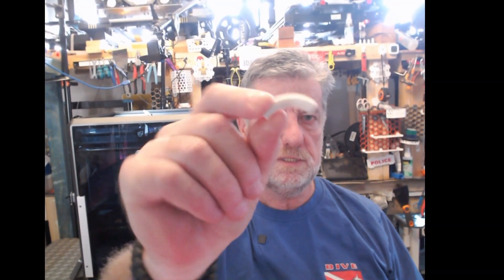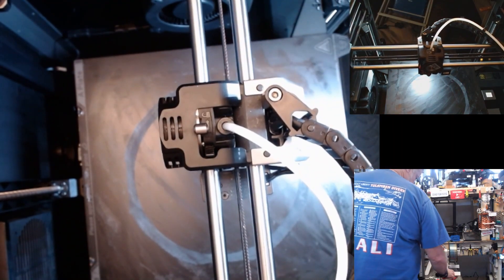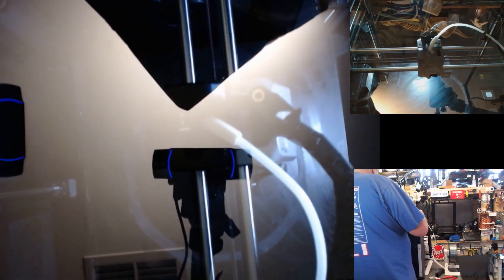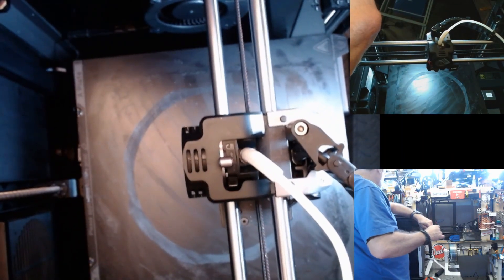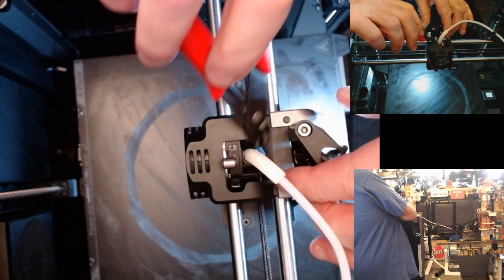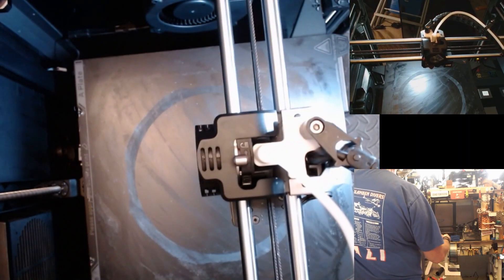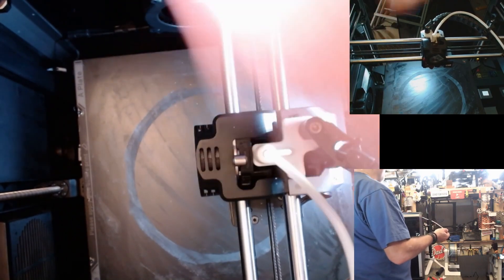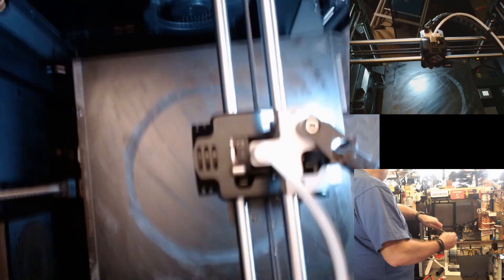Creality K1 Max - Is your filament feeding correctly??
Testing out 2 boden tube fixes for Creality's K1 Max. This is to stop the filament getting caught on the lip of the extruder when feeding in new rolls of filament.

My combined one created in Tinkercad (watch the video on how to do it

3D printers I use:
AnyCubic Kobra Max
Anycubic Chiron
Anycubic I3 Mega X
Anycubic Neo
Creality CR6SE
Creality Ender3 v2
Creality Ender3
Sovol SV06
Sovol SV04

Equipment use to create Videos:
DJI Mic
Glide Gate TMP100 Teleprompter
Logitech Streamcam
Logitech C920
Nikon D800
Nikon D300